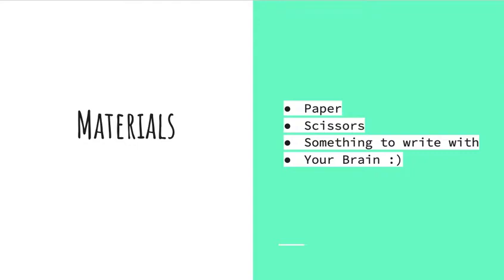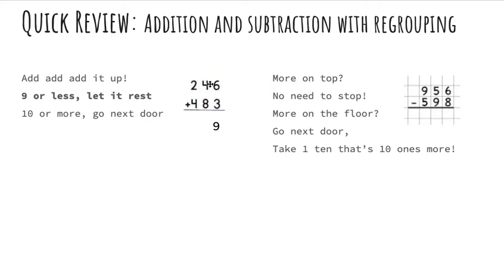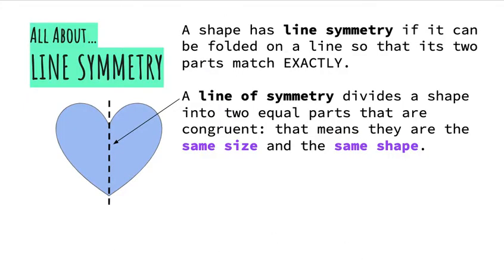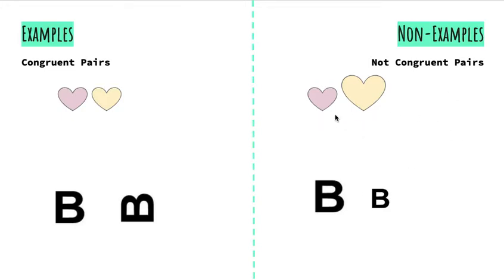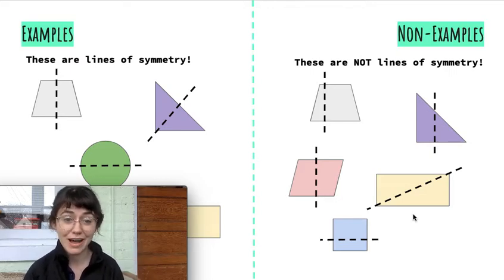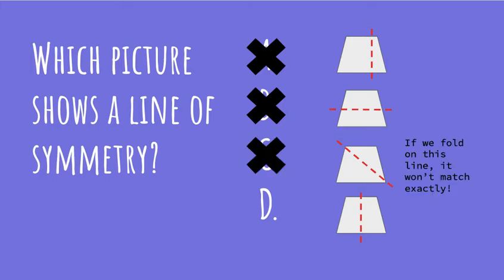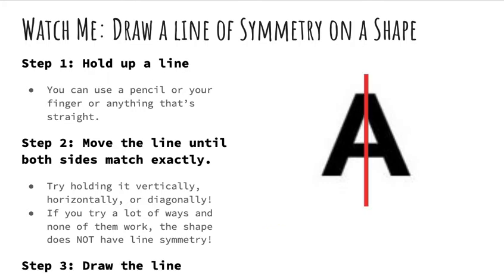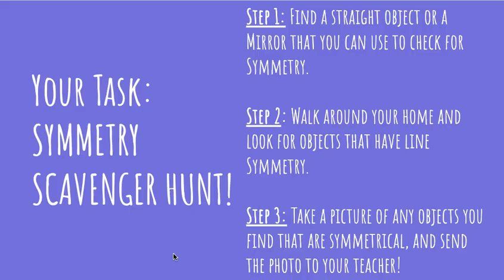2nd Math April 13